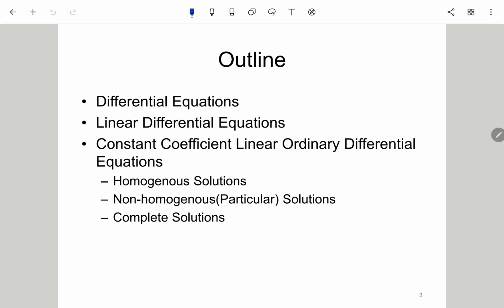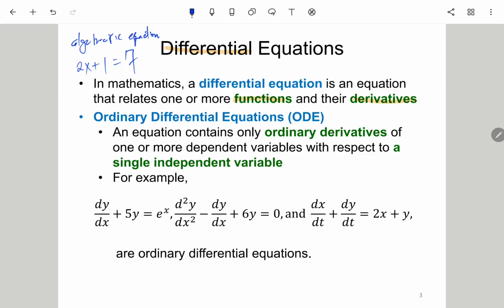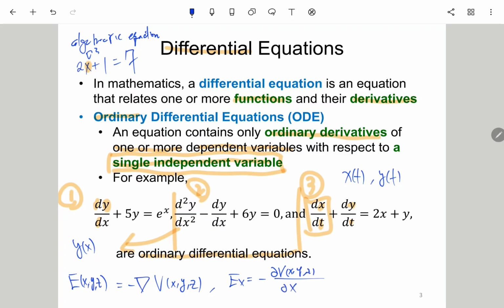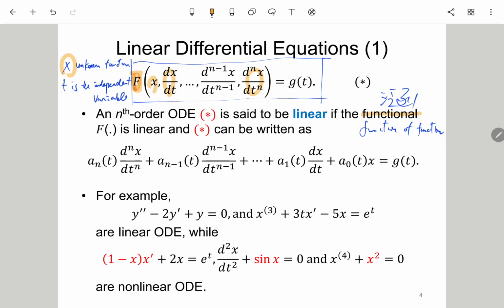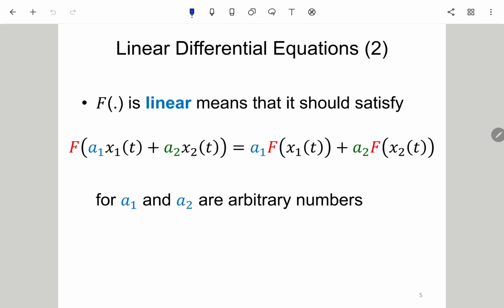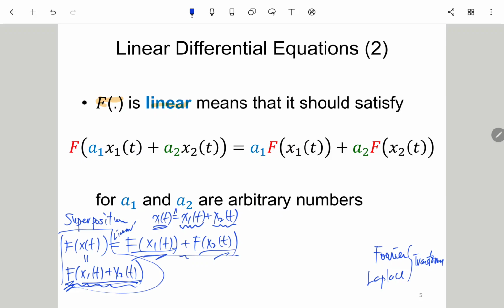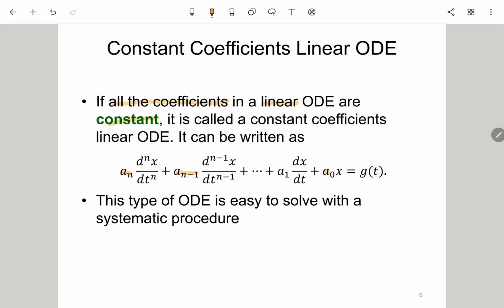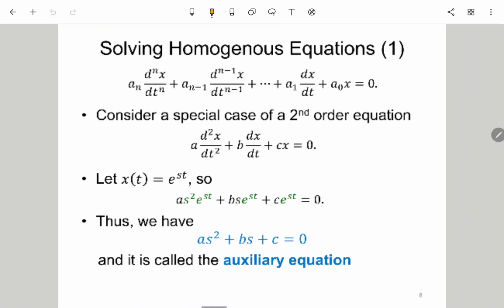Physics II - Suppl. Constant Coefficients ODE - Part I - Spring 2026 [AI Scripted]